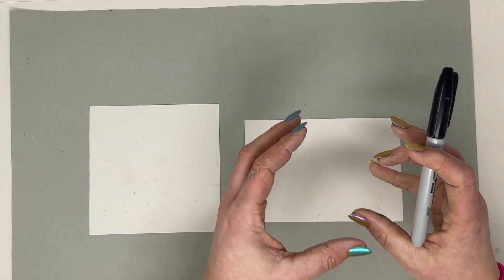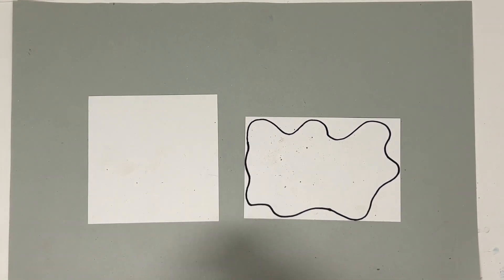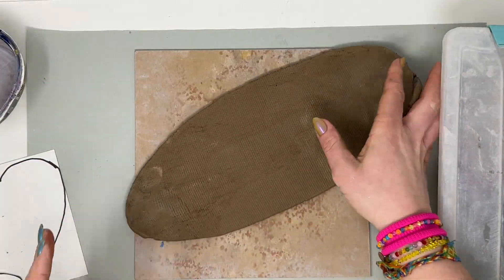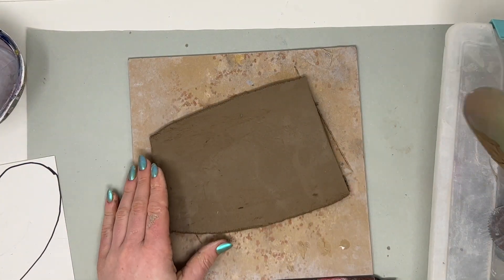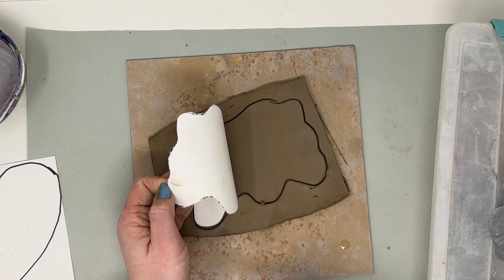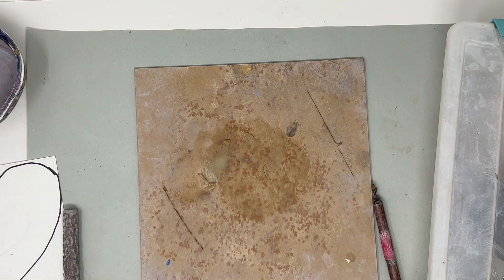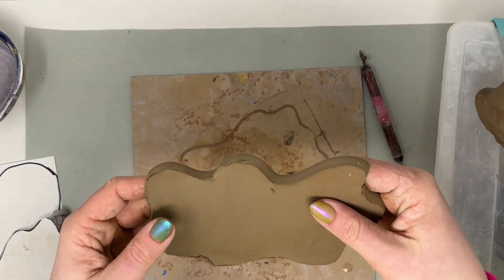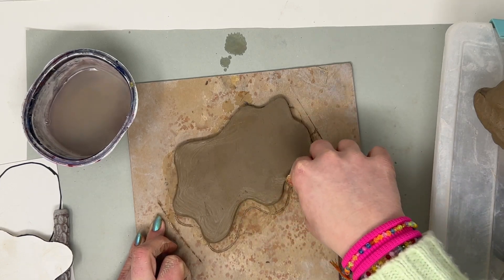How to Make a Clay Soap Dish Part 1